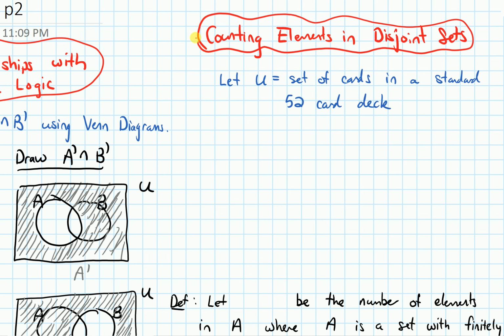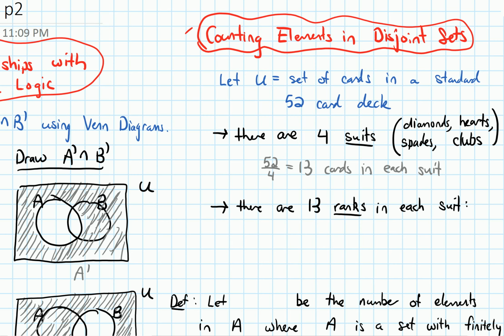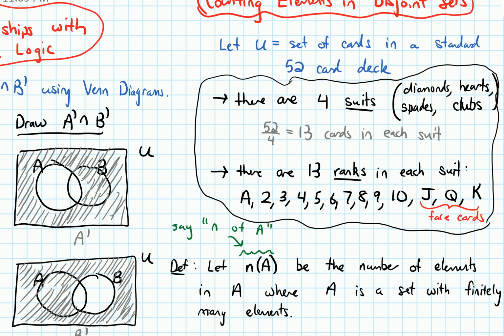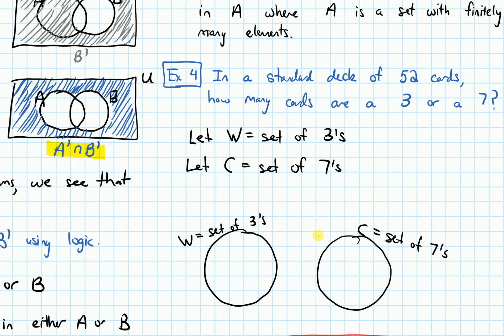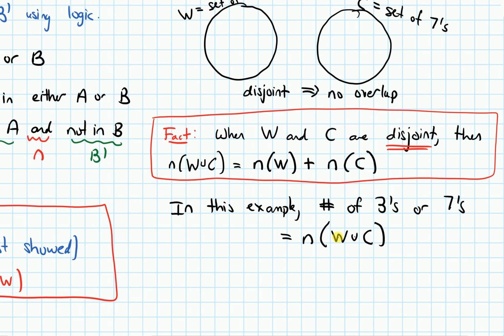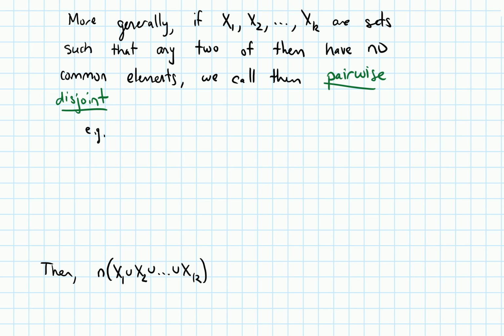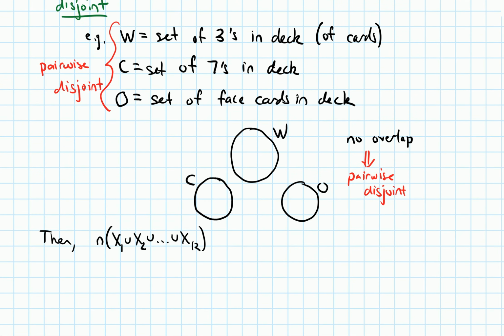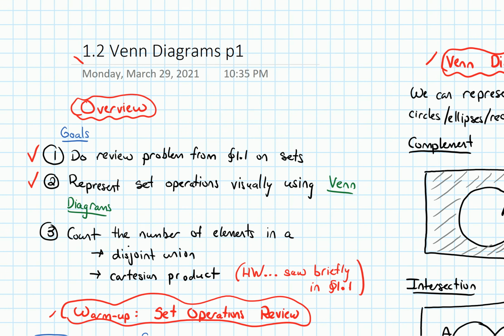1.2 Venn Diagrams--Counting Elements in Disjoint Sets (Video 5) | Finite Mathematics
Learn how to count the number of elements in a disjoint union of two sets. This generalizes to counting the number of elements in a pairwise disjoint union of more than two sets.

We overview how a standard deck of cards "works."